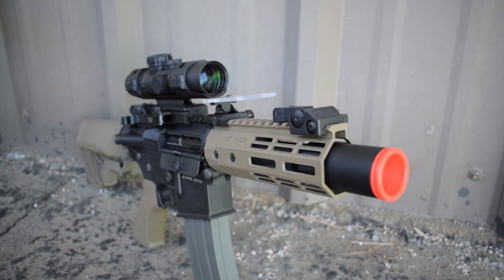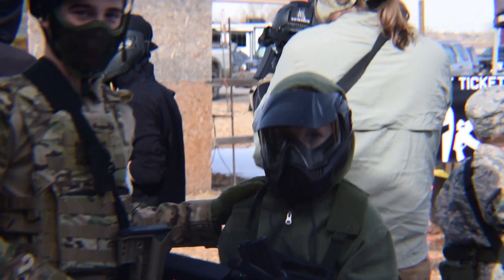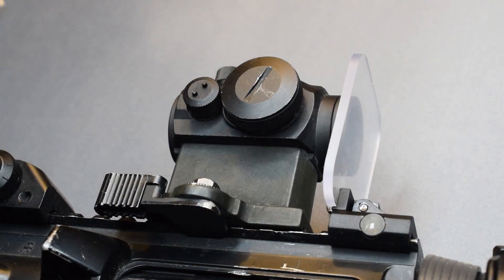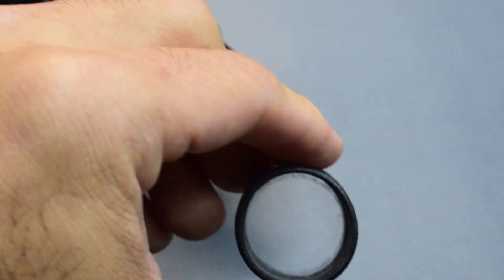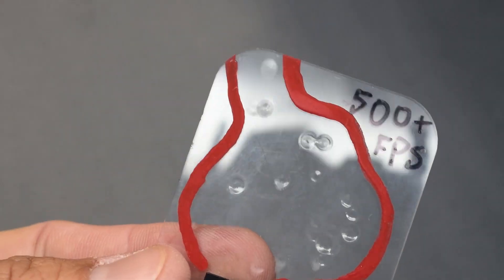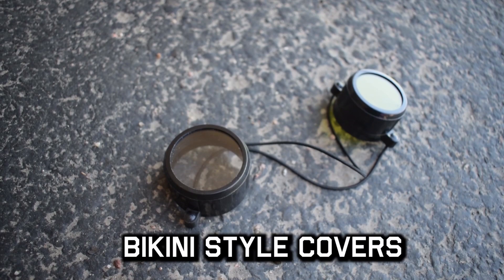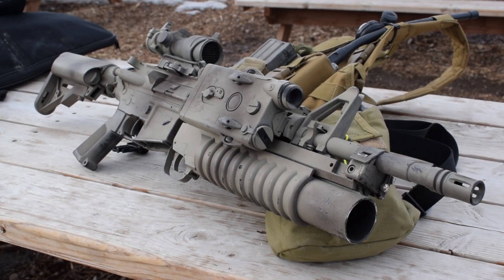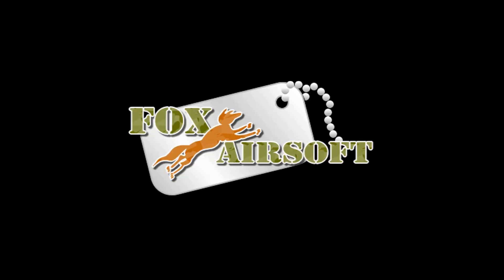Sight Protectors | Fox Airsoft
If you run some sort of optic you should protect it with a sight protector. These handy accessories don't cost much but can save you a bunch of heartache by taking hits that would normally destroy your expensive scope.

Like Fox?

Fox Airsoft
10244 S Progress Lane
Parker CO 80134